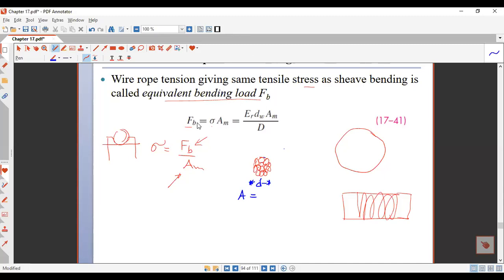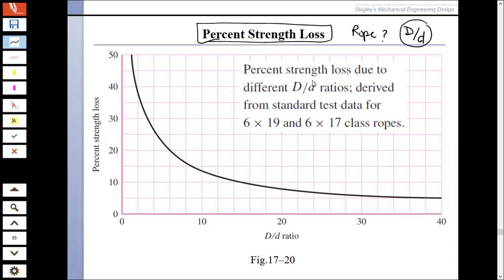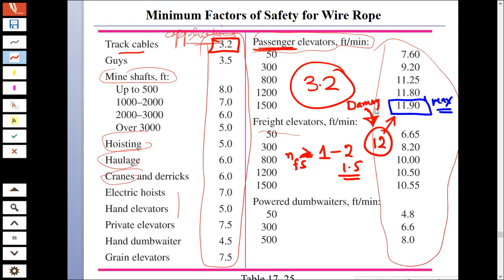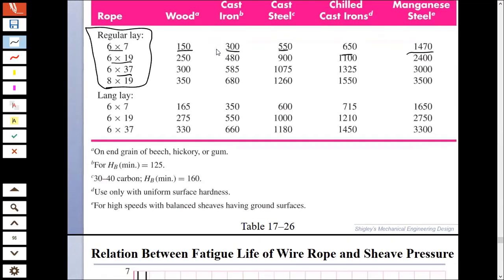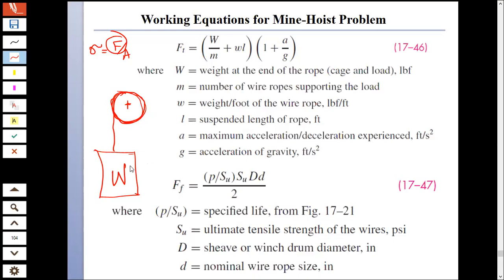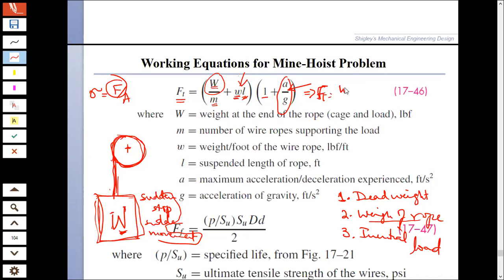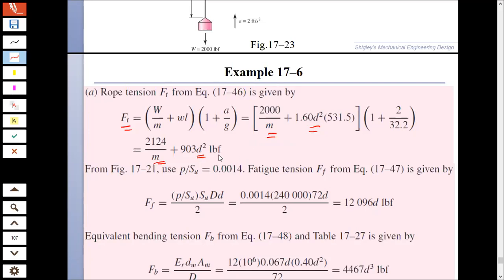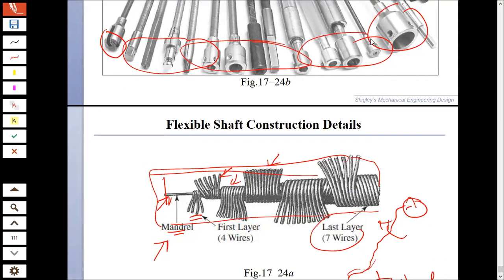Ropes lec 2